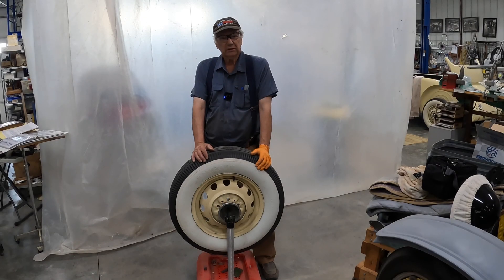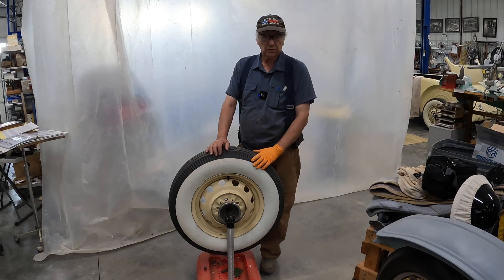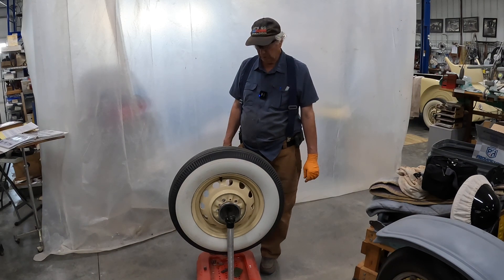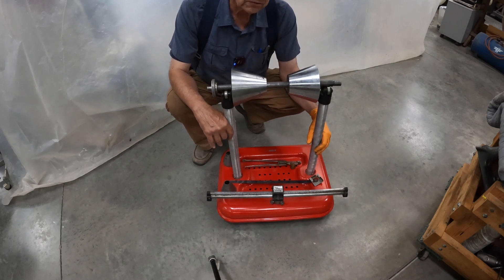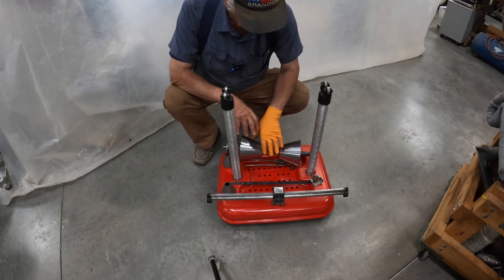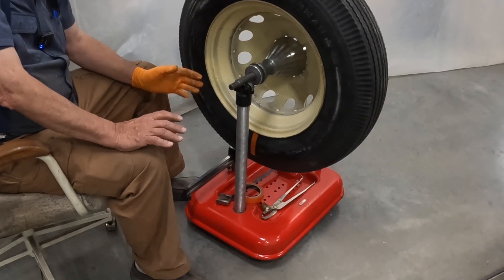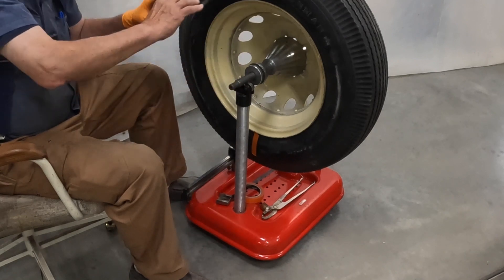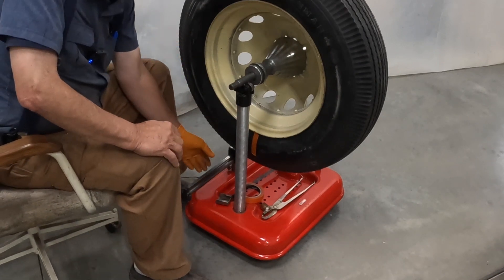How I Use a Vintage "Snap-On Wheel Balancer"!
I have a vintage Snap-On Wheel Balancer that I would like to share, "how I use it"! It may not be the most efficient way, but it seems to work for me!
Here is a link to a PDF file with the instructions!